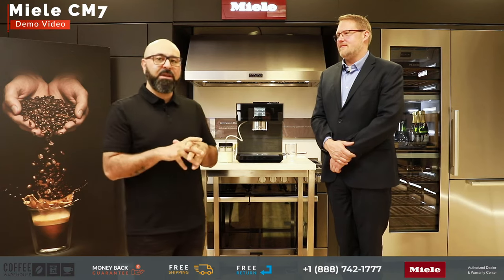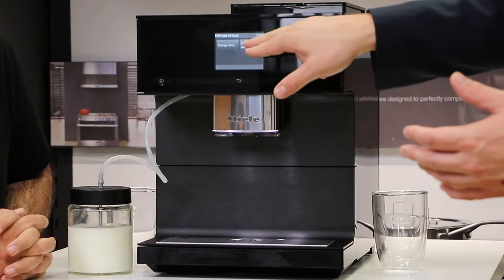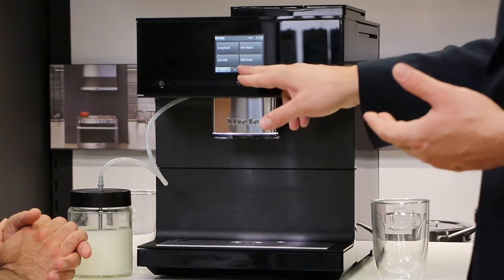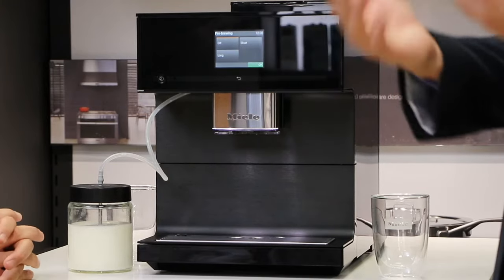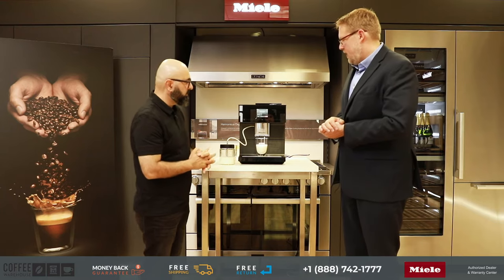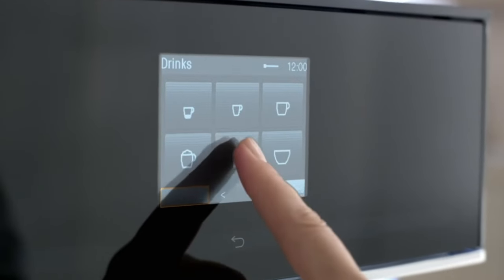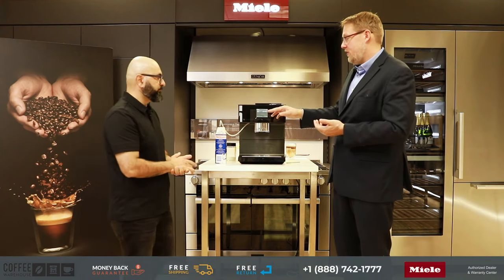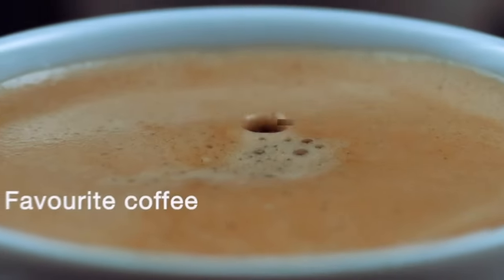Miele CM7750 Coffee Machine Demo - Miele's Top of the Line Model - Coffee Warehouse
Miele CM7750 CoffeeSelect Countertop Coffee Machine:
Enjoyment Perfected

This freedom of choice ensures maximum enjoyment: prepare your favorite coffee speciality using the right type of bean. Three containers hold different types of beans. When you choose a coffee speciality, the most suitable bean can be selected manually, or automatically when you program the machine accordingly. Enjoy espresso made with espresso beans – always prepared using one type of bean as no remnants remain in the system from previous uses.

Fully Automatic Descaling

The CM 7750 model does not require complicated descaling, as it does this itself. A patented invention from Miele: this appliance descales itself from a cartridge at the back of the appliance – every day, at a time of your choosing. This ensures that persistent limescale does not develop. The cartridge will last for between 7 and 12 months, depending on how frequently the coffee machine is used, and is easy to replace.

Always Freshly Ground

Whether you decide to buy a built-in or a countertop coffee machine from Miele, you are guaranteed to experience pure coffee enjoyment and moments of unforgettable coffee delights. With a perfectly coordinated system, our coffee machines prepare a wide variety of coffee specialities as only an expert could. This is something you can see, smell, feel, hear, and, of course, taste.
Showroom: #3-8910 Yonge St, Richmond Hill, Ontario, Canada. L4C 0L7